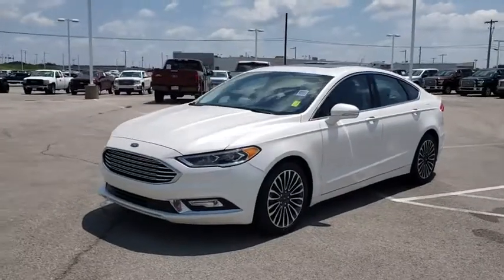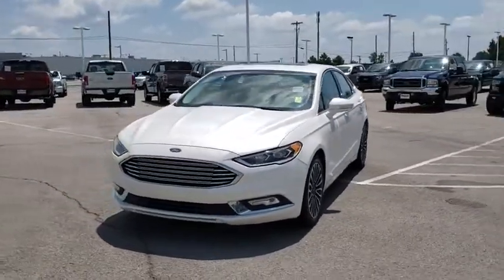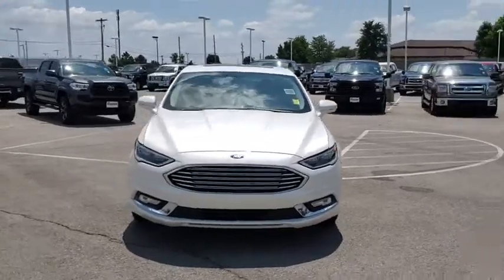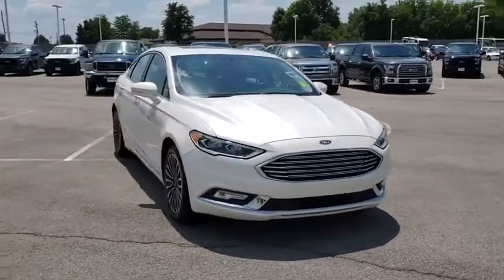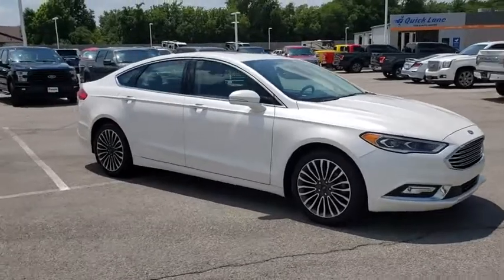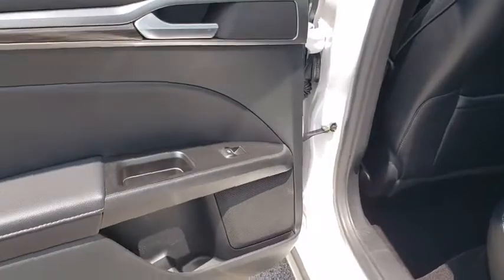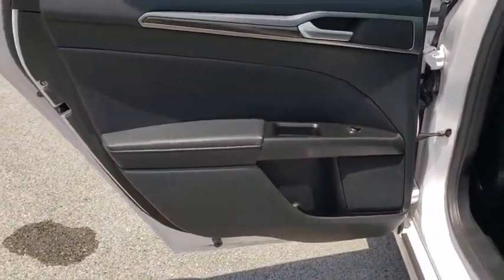2017 Ford Fusion Tulsa, Broken Arrow, Joplin, Bixby, Owasso, OK P8540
White Used 2017 Ford Fusion available in Tulsa, Oklahoma at Matthews Ford. Servicing the Broken Arrow, Joplin, Bixby, Owasso, OK area.

Matthews Ford
1101 Southwest Expressway Drive

White Platinum Metallic Tri-Coat 2017 Ford Fusion SE FWD 6-Speed Automatic EcoBoost 1.5L I4 GTDi DOHC Turbocharged VCT ALLOY WHEELS, BACKUP CAMERA, LEATHER SEATS, MOONROOF, NAVIGATION SYSTEM, TECHNOLOGY PACKAGE, 6-Speed Automatic, Auto-Dimming Rear-View Mirror, Dual-Zone Electronic Automatic Temperature Control, Equipment Group 202A, Fusion SE Luxury Package, Fusion SE Technology Package, Heated Leather Front Bucket Seats, Intelligent Access w/Remote Start System, Leather-Wrapped Steering Wheel, LED Fog Lamps, LED Headlamps, SYNC 3 Communications & Entertainment System, Upgraded Sideview Mirrors w/Heat, Warm Interior Accents.Recent Arrival! Odometer is 1478 miles below market average!Awards:* 2017 KBB.com 10 Best Sedans Under $25,000 * 2017 KBB.com 10 Most Awarded Brands * 2017 KBB.com Brand Image AwardsReviews:* Great mix of sharp handling and composed ride; turbo engines provide punchier acceleration compared to most competitors; quiet and elegantly designed interior with high-quality materials; available all-wheel drive Source: Edmunds* Fuel-efficient turbocharged engines; sharp handling; quiet cabin; advanced technology and safety features; improved touchscreen interface; available all-wheel drive. Source: Edmunds